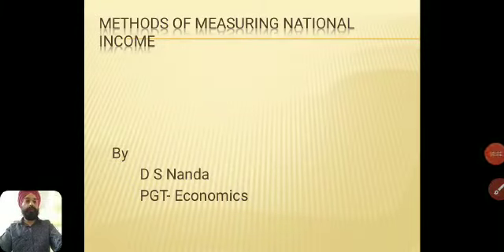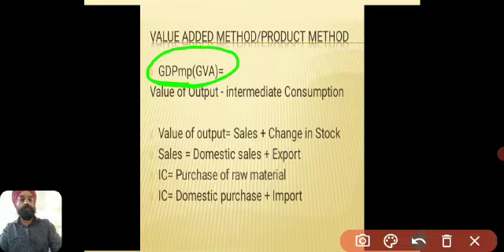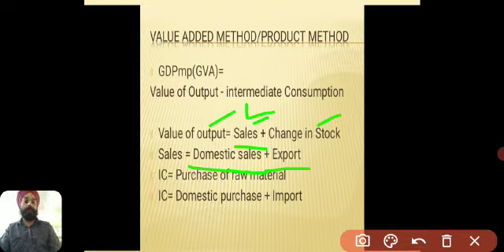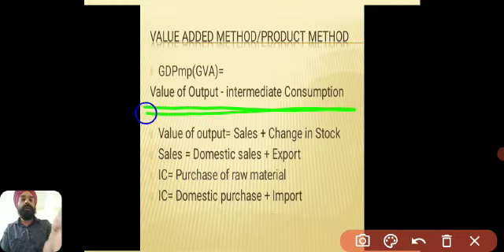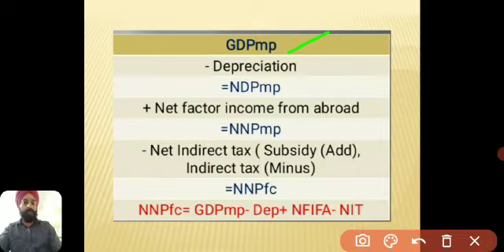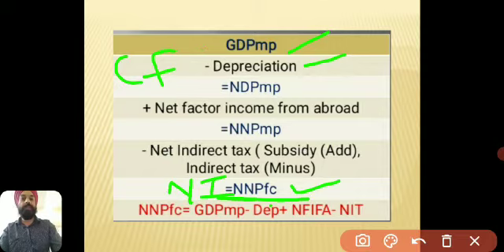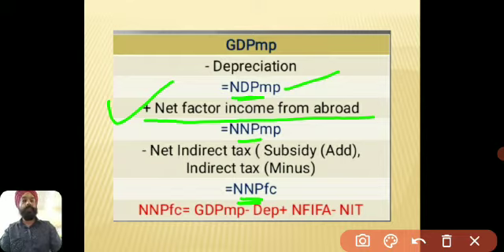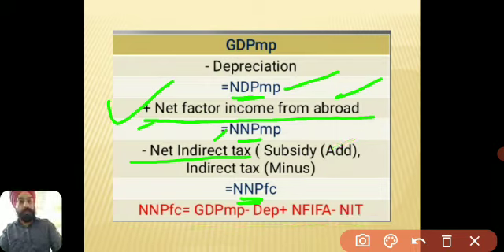Methods of Measuring National Income